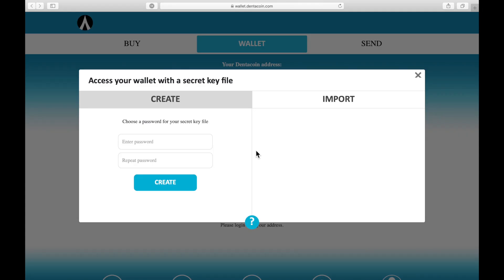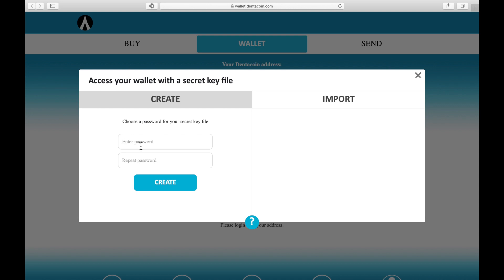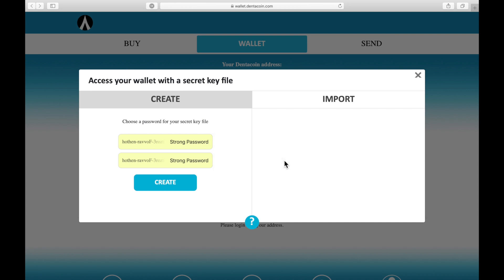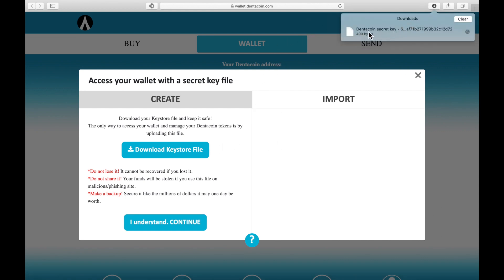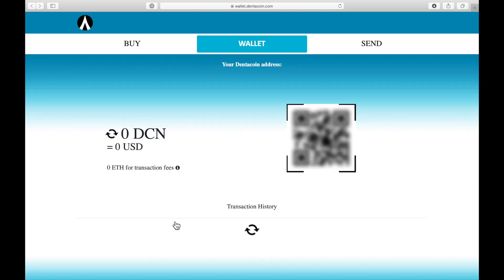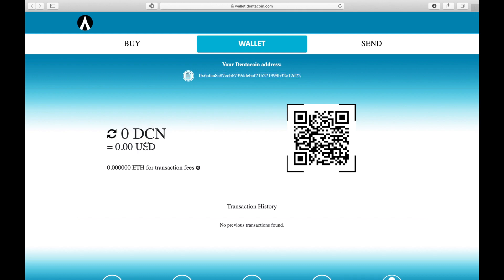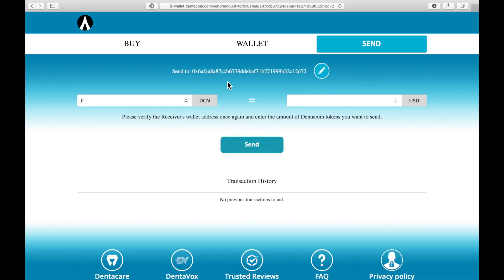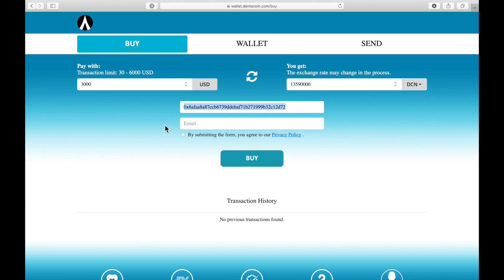Dentacoin Wallet dApp: How to Buy, Store, Send and Receive DCN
Dentacoin Wallet dApp allows you to easily and securely store, send, receive DCN tokens, as well as to buy Dentacoin with a card and against other crypto currencies.

In this video we will show you how to create a Dentacoin wallet, how to send and receive DCN, and how to buy Dentacoin.